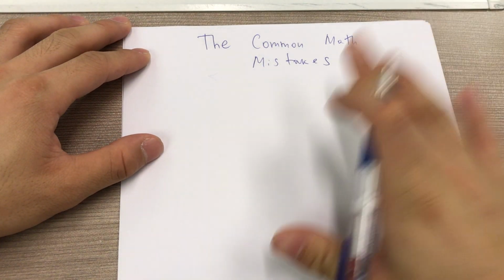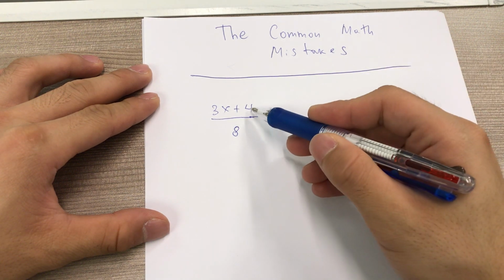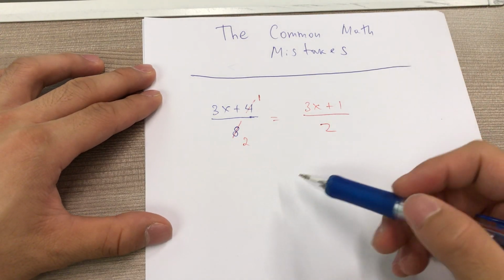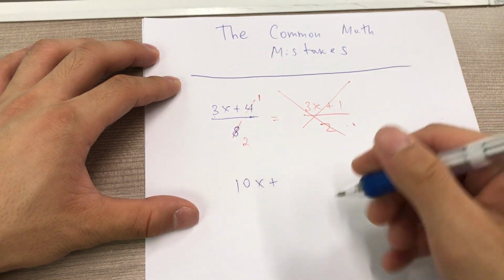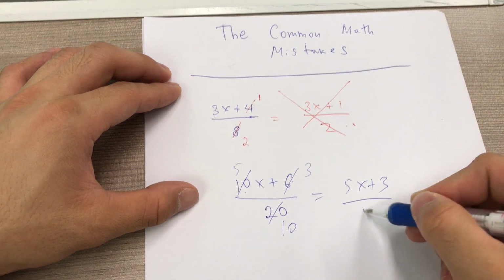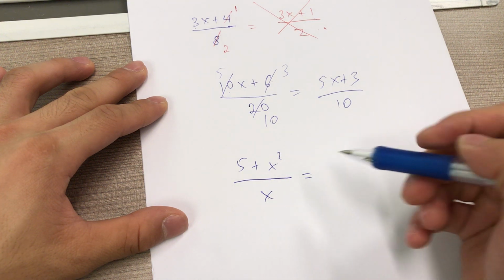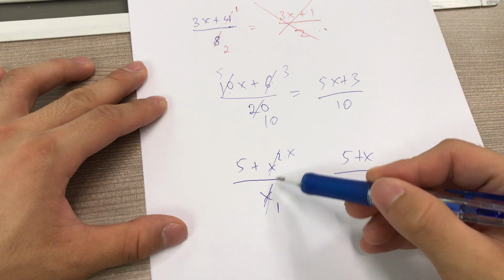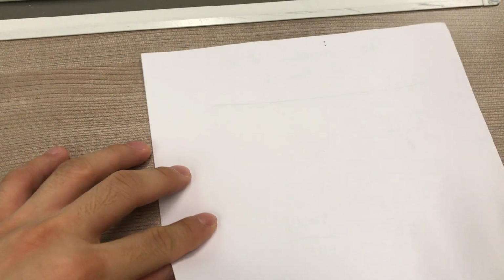3 Most Common MATH Mistakes - SAVE Your Grades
Online Lesson (Send USD $75/1hr class, USD $100/1.5hr class. Kairat will email you back to your PayPal email within 24 hours)

Hi there, my name is Kairat and I am a full time Math Tutor.
Hope this video helps you out! I teach Math in Hong Kong and specialize in IBDP, IB MYP, IGCSE, SAT, ACT, AP, GCE A Level.